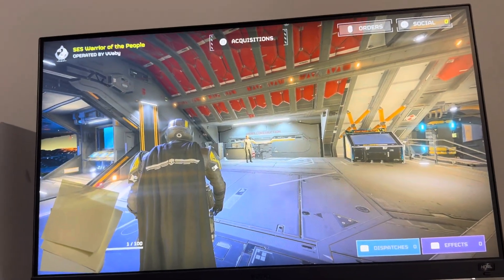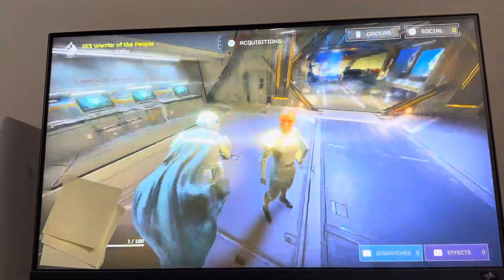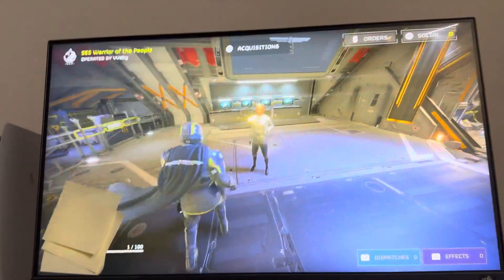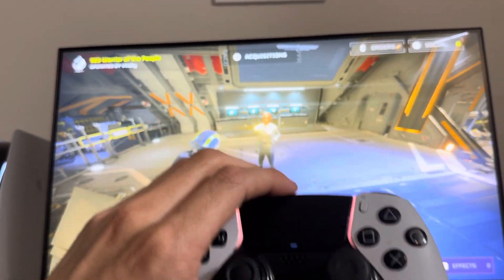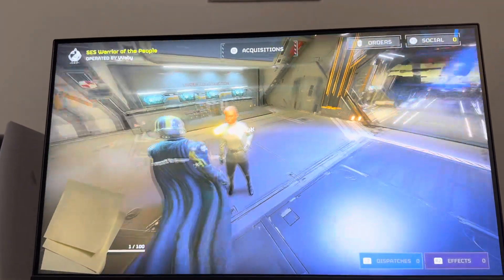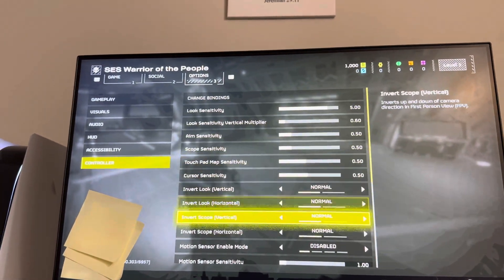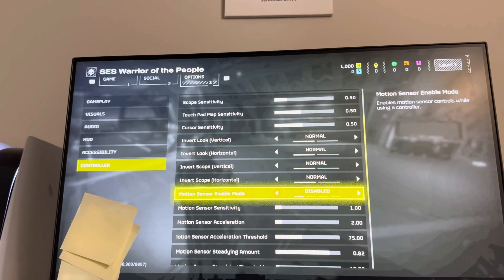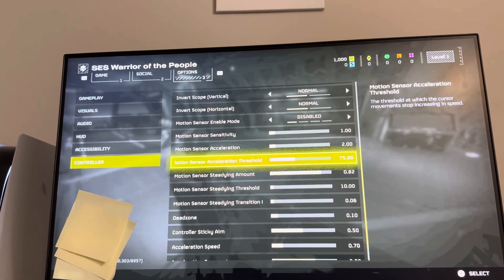Helldivers 2: How to Turn On/Off Motion Sensor Gyro Aiming Controls Tutorial! (For Beginners)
God bless and hope this helped you! Helldivers 2: How to Turn On/Off Motion Sensor Gyro Aiming Controls Tutorial! (For Beginners)